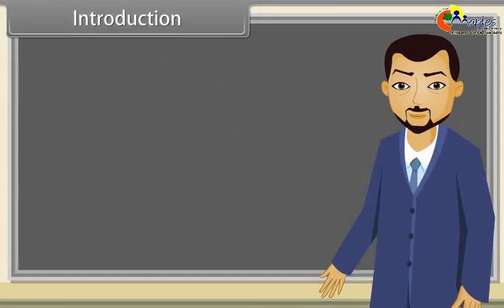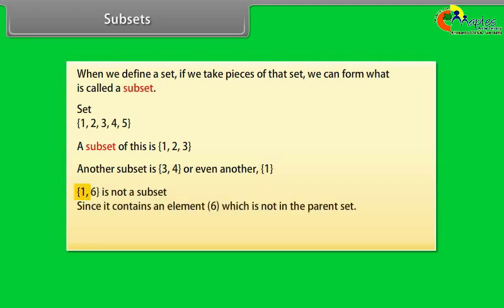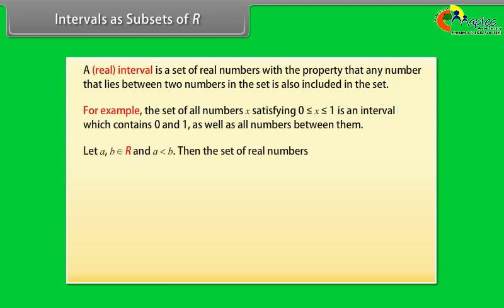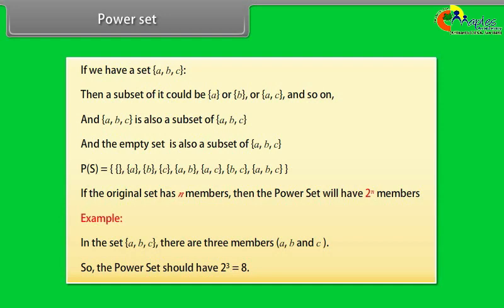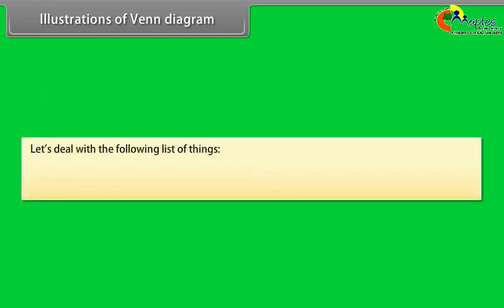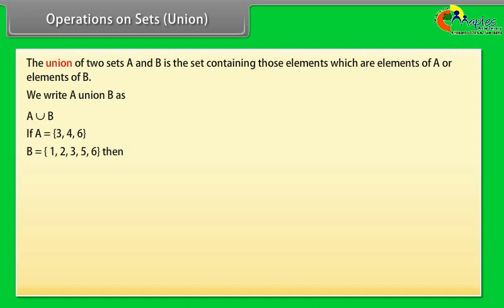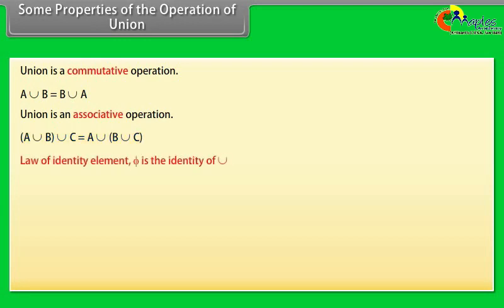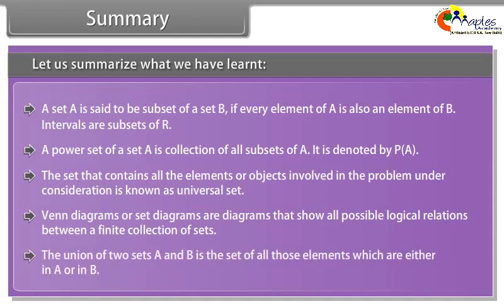Class- XI- Mathematics- Ch.-1- Sets- Part- II